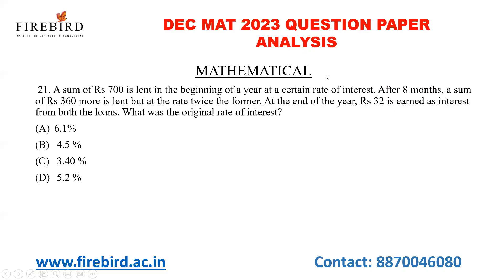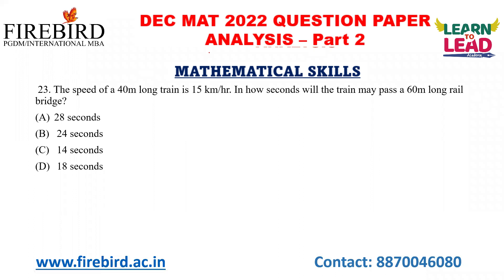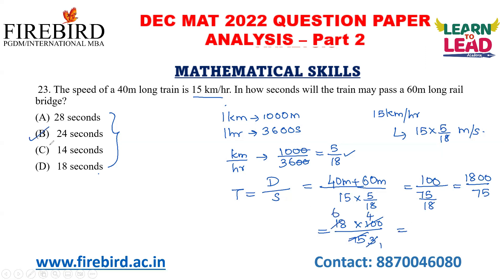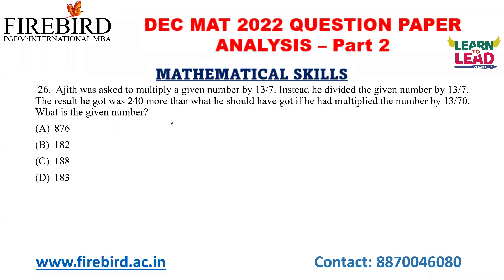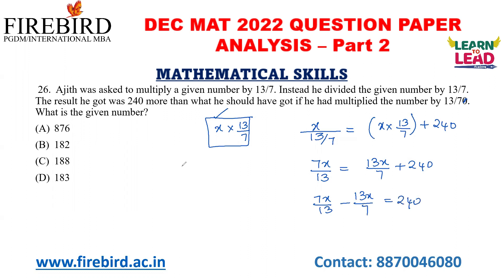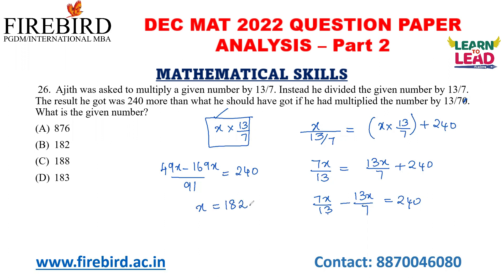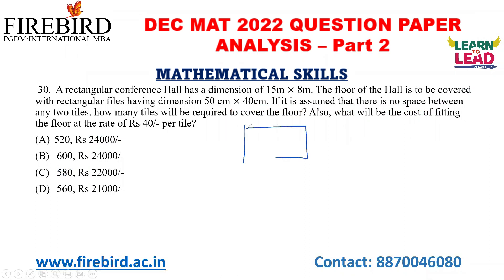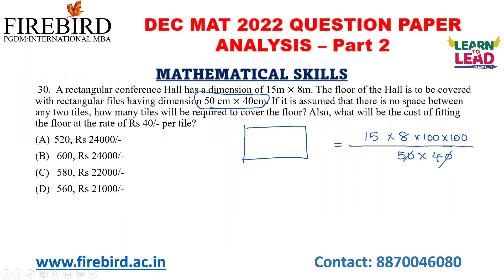MAT DEC 2022 | MATHEMATICAL SKILLS -Part 2 QUESTIONS & ANSWERS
Hello MBA Aspirants!!!

NATIONAL LEVEL MOCK TEST  - MAT 2023
Jan 7th to 15th

Steps to Crack Feb MAT 2023

In this video we have analysed  December MAT 2022 Question Paper Mathematical Skills - Part1. Watch the complete video to know the important topics to be covered for Feb MAT 2023. There are 5 sections in MAT 2023. Mathematical Skills, Intelligence and Critical Reasoning, Data Interpretation and Data Sufficiency, Language Comprehension, and Indian and Global Environment.
In this video we have provided the topics and number of questions asked from each topic.